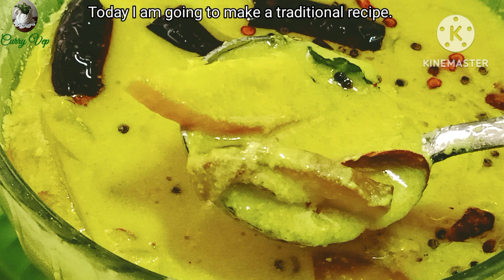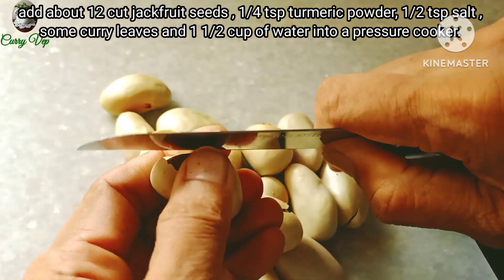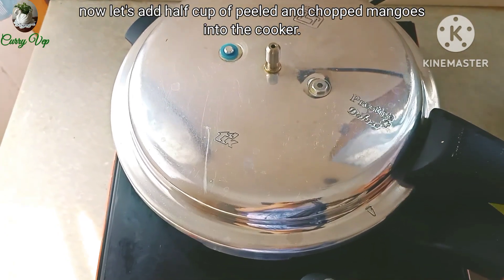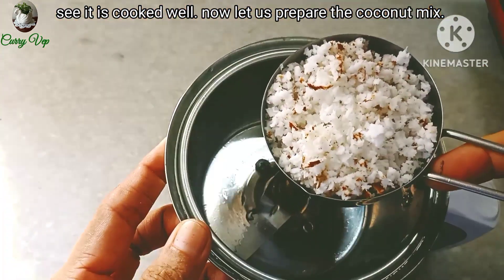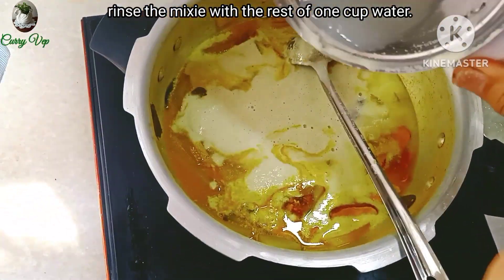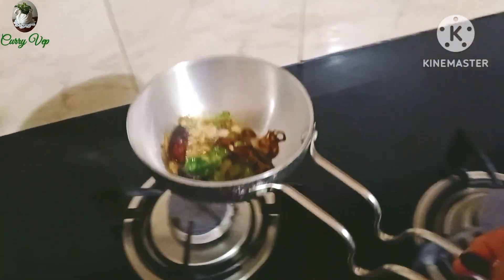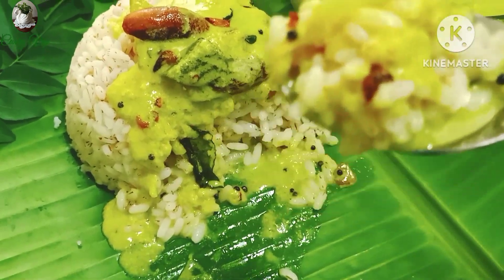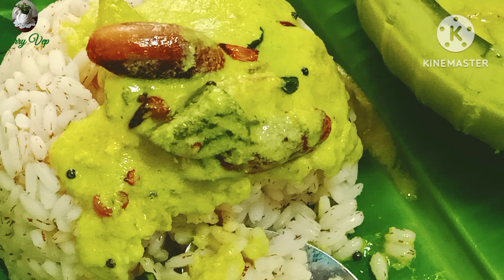Nadan Chakkakkuru - Manga Curry//ചക്കക്കുരു മാങ്ങാക്കറി//jackfruit seeds & mango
Today I am making a traditional recipe, Chakkakuru - Manga ( jackfruit seeds and raw mango) Curry.
now it is season for both . it is   easily available. very easy to make. It goes well with rice.

# ചക്കക്കുരു മാങ്ങാക്കറി
 # jackfruit seeds and raw mango Curry # curryvepchakkakuru curry